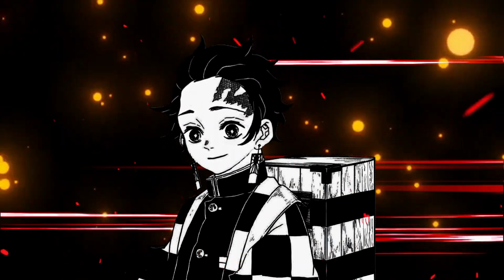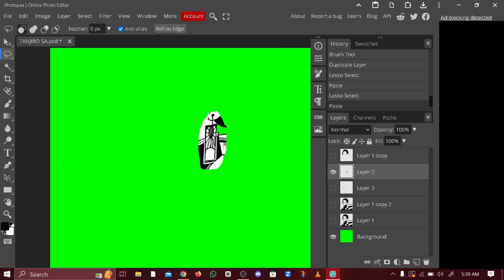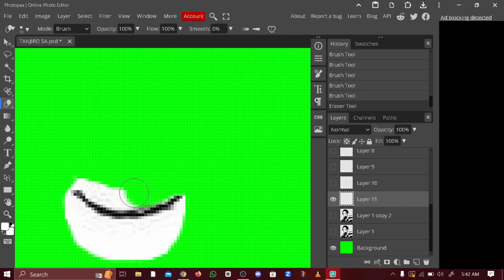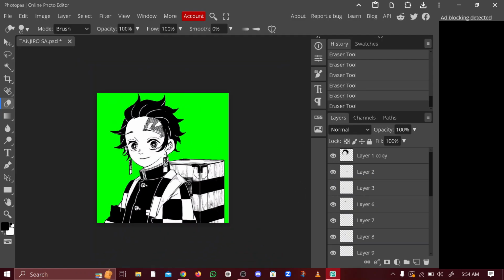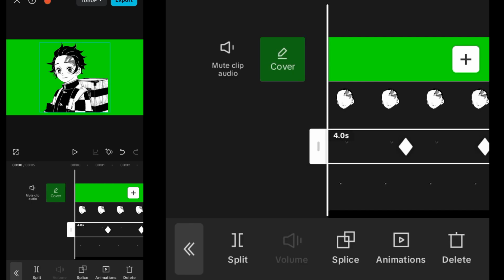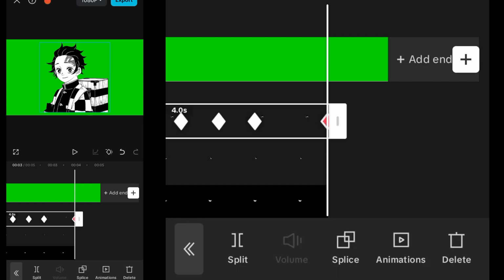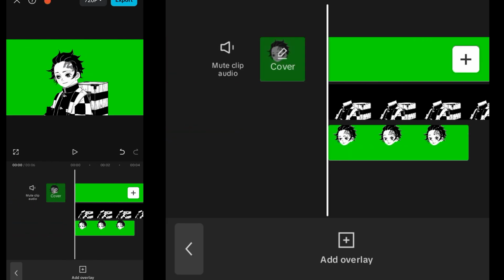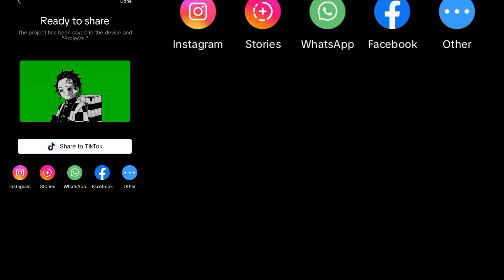Manga Animation Tutorial Advance level | Capcut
capcut tutorial,capcut edit tutorial,capcut
transition tutorial,capcut advance glitch tutorial
capcut tutorial,capcut glitch transition
tutorial,capcut edit tutorial anime,anime edit
tutorial,advance glitch transition tutorial,capcut
hard shake transitions tutorial,capcut hype shake
transitions tutorial,capcut transition ideas,capcut
editing tutorial for amv edits,alightmotion
tutorial,transition tutorial,advance transition
tutorial
Smooth Transition
Smooth transition tutorial
Smooth transition tutorial on capcut
Smooth transition Capcut Tutorial
Glitch effect
Glitch transition
Glitch Transition on capcut
Glitch transition Capcut tutorial
Smooth transition + Glitch
Smooth transition + Glitch capcut tutorial
How to make smooth transition on capcut
capcut tutorial
capcut transition tutorial
capcut smooth transition tutorial
capcut smooth transition
capcut tutorial smooth transition
smooth transition like 6ft3
smooth transition capcut
capcut transition
capcut
capcut editing tutorial
tutorial smooth transition capcut
smooth capcut transition tutorial
glitch like ae
glitch like ae on capcut
glitch like ae capcut tutorial
how to make shake like ae on capcut
How to make glitch like ae on capcut